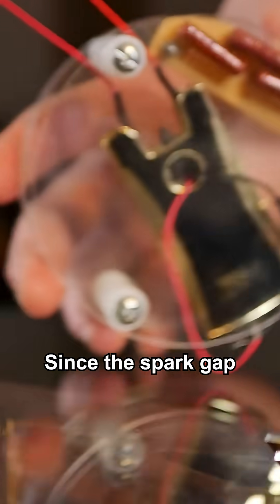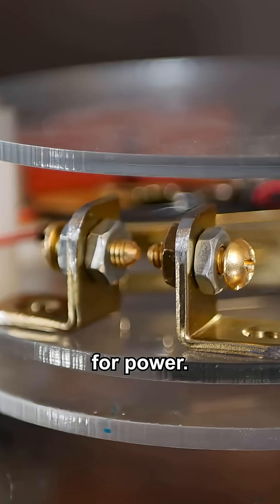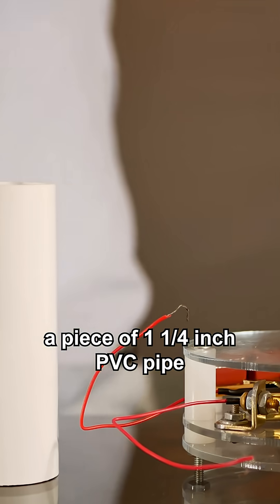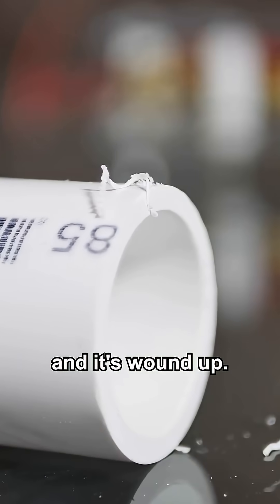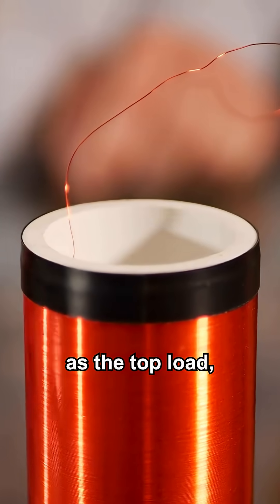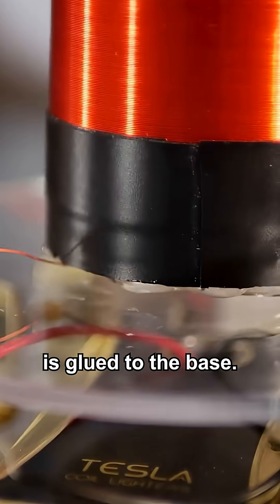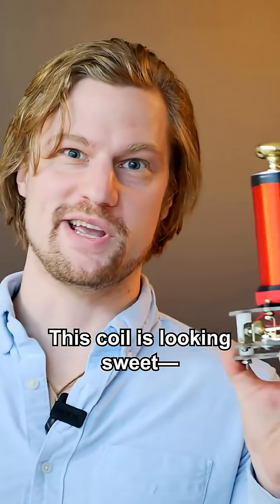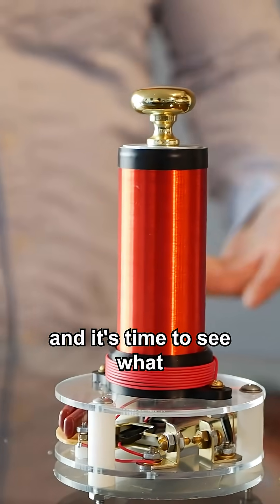DIY 50,000 Volt Arc Lighter Powered Tesla Coil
Equal parts Arc lighter, ancient tech, and modern design, this is the ultimate DIY palm-sized Tesla Coil. A one day build, this coil provides up to 50,000 volts, and is fully rechargeable. This build is meant for those who have experience with high voltage. So, what are you waiting for? Tesla is calling!